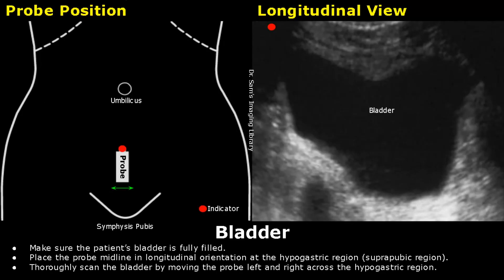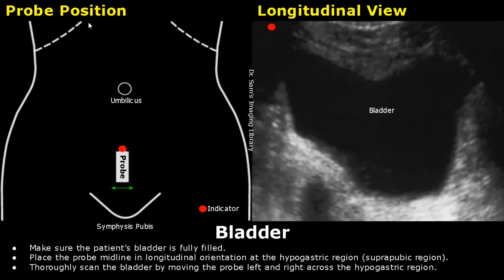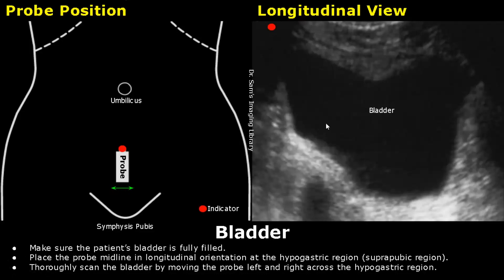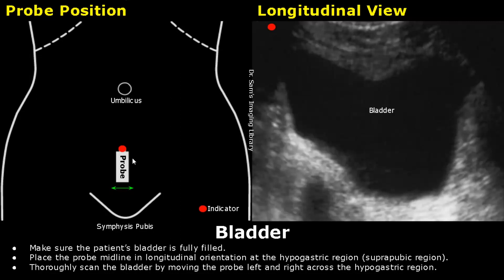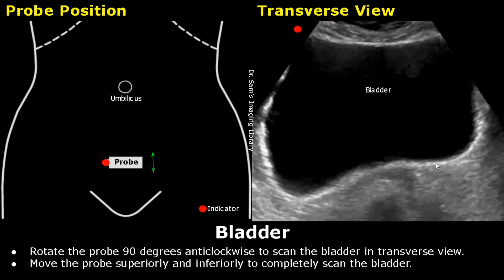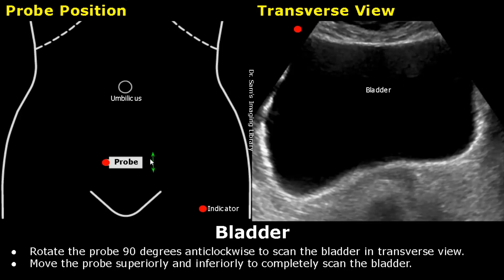How to Scan The Bladder On Ultrasound | Probe Positioning | Transducer Placement | Abdominal USG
Make sure the patient’s bladder is fully filled.
Place the probe midline in longitudinal orientation at the hypogastric region (suprapubic region).
Thoroughly scan the bladder by moving the probe left and right across the hypogastric region.
Rotate the probe 90 degrees anticlockwise to scan the bladder in transverse view.
Move the probe superiorly and inferiorly to completely scan the bladder.